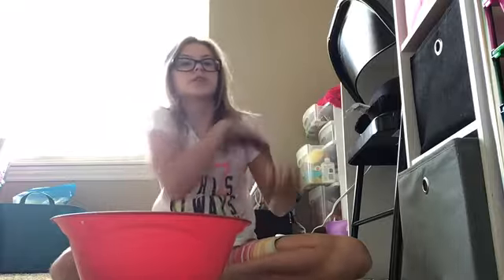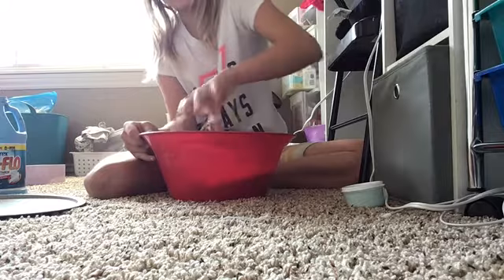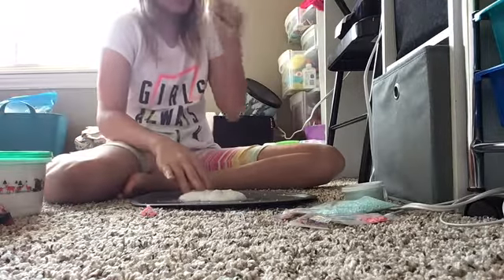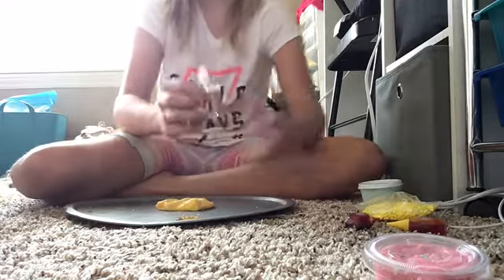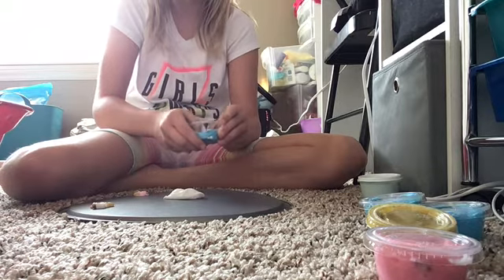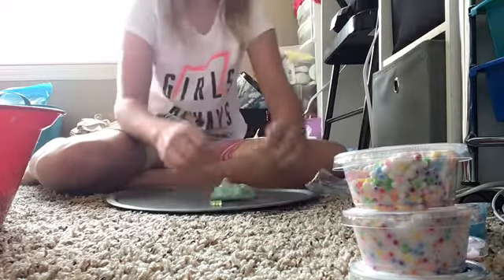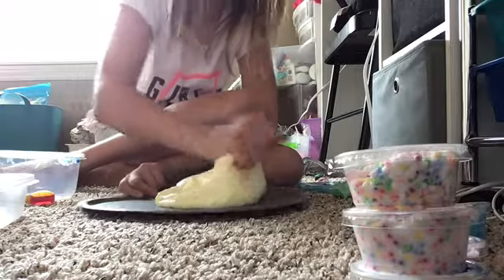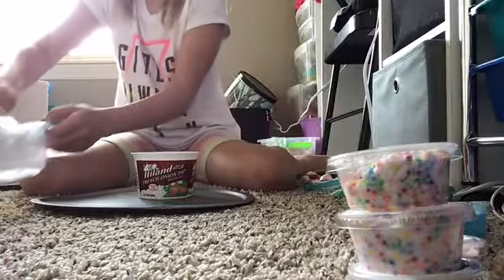Making slime for 1 hour